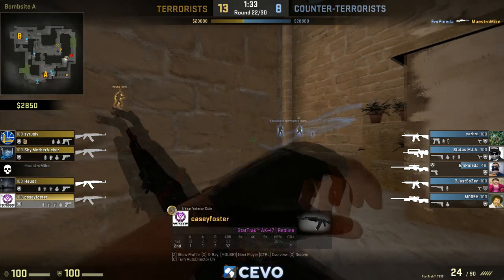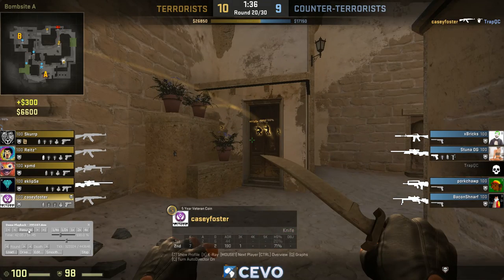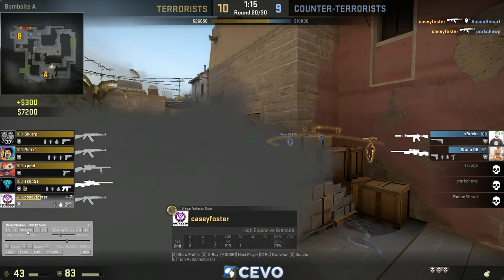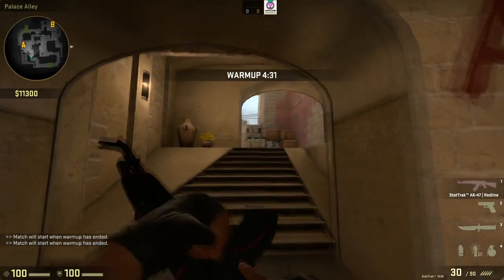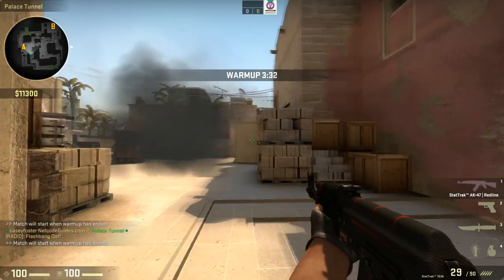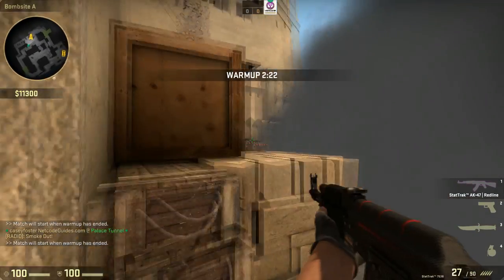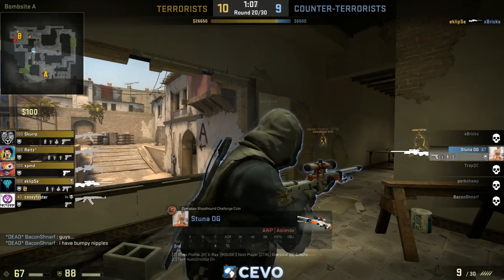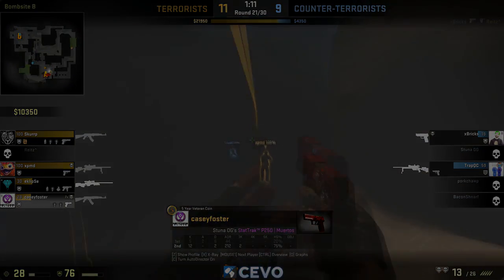CS:GO - How to take A Ramp - de_mirage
caseyfoster shows you a really cool way to take a ramp on de_mirage.

Netcode Premium:
- Over 700 Exclusive Premium training guides
- 5 new Premium video posted every week